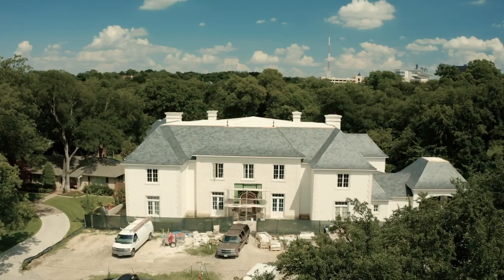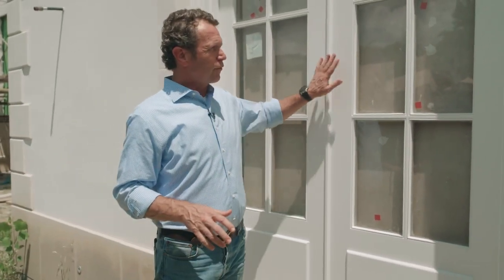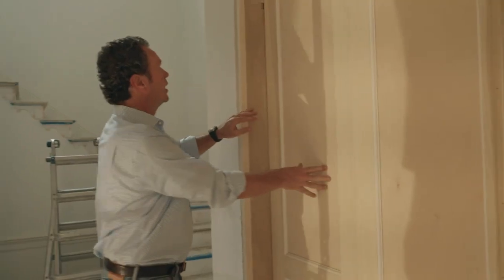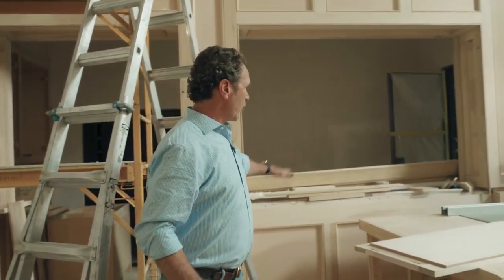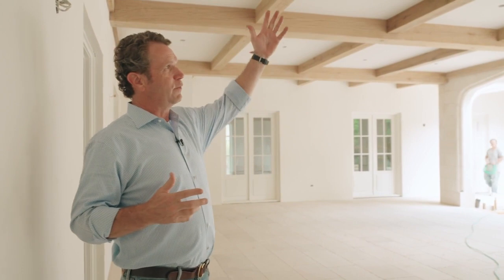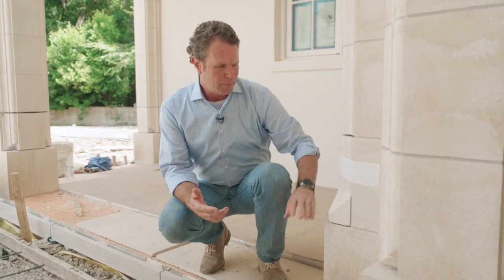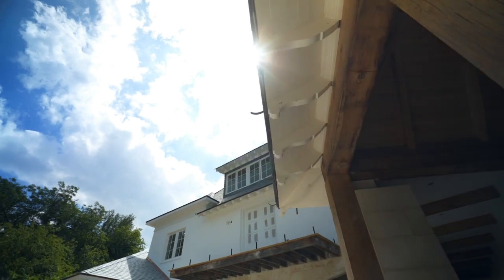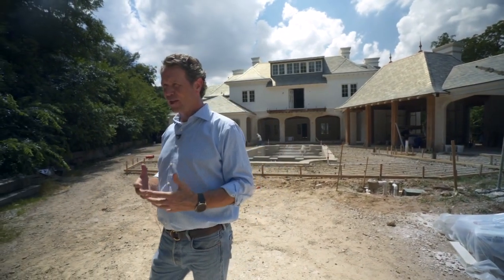A French Style Home - Part 2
Join Brent as he takes us through his French home currently under construction. He takes us on a deeper dive into French style doors, paneled embrasure doors, gothic arch details, beamed ceilings and a great room.